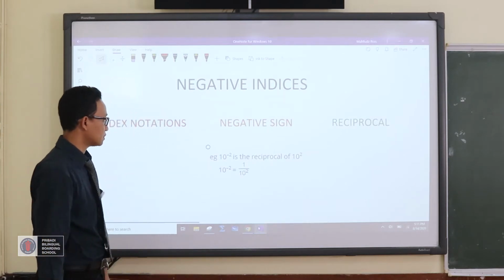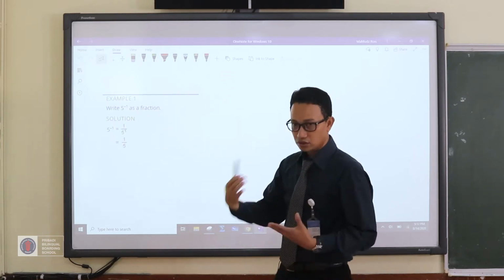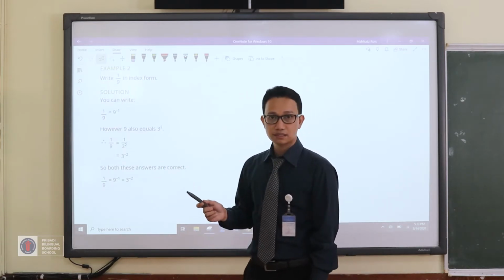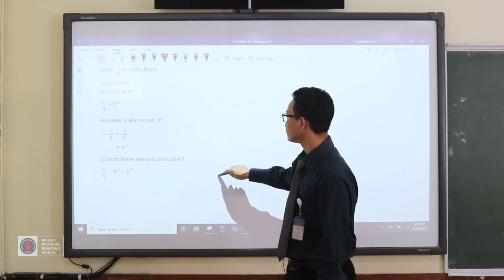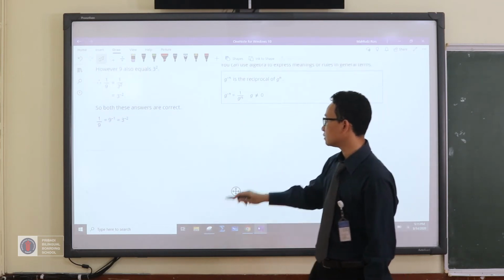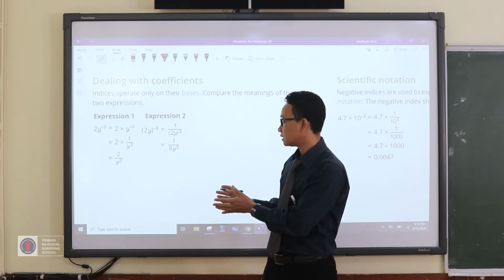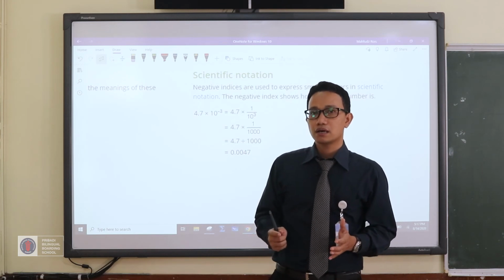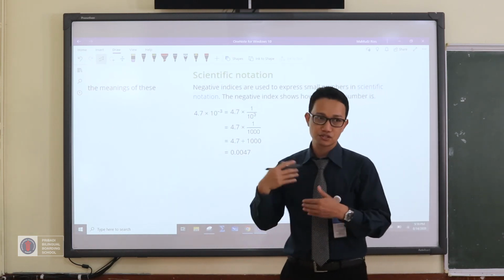Mathematics Lesson | Topic : Negative Indices (Grade 9)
Mahfudz Rois, S. Pd. teaches Mathematics to discuss the topic of Negative Indices.